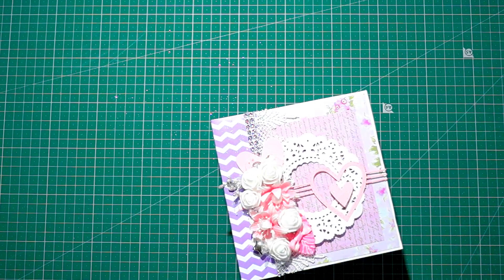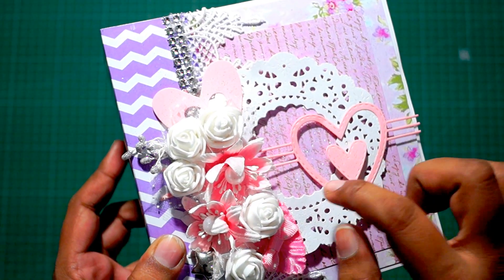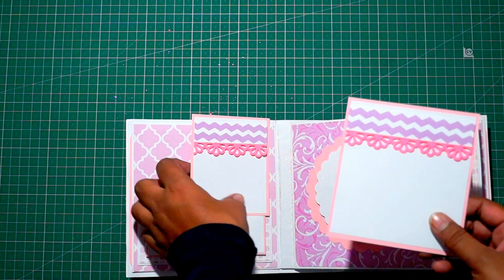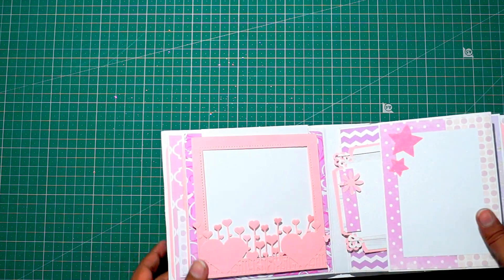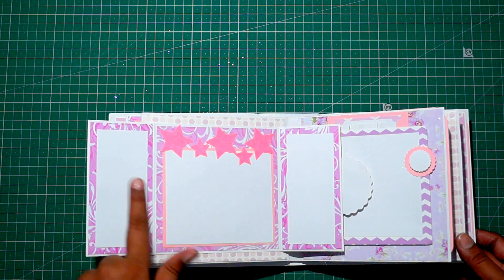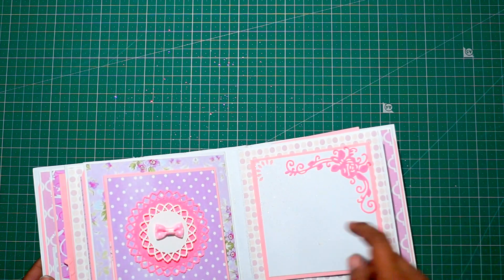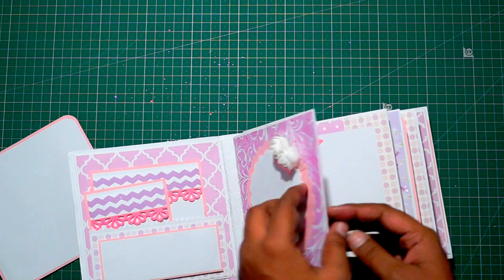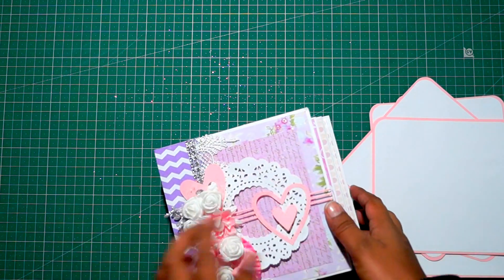Mini Album Shabby Chic | Shabby Scrapbook Idea| The Sucrafts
Hi Everyone

Today I am back again here presenting a new project.

This is a Mini Album 6 X 6 inches in Shabby Chic theme.

I have made it very simple yet tried to add few fun elements in it.

Love You All :)
The Sucrafts
Crafter and Dreamer